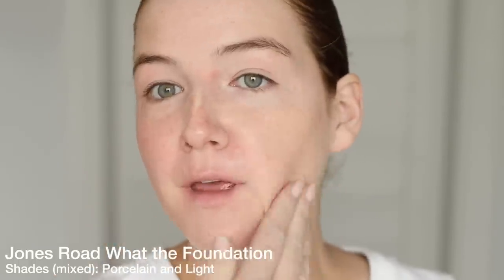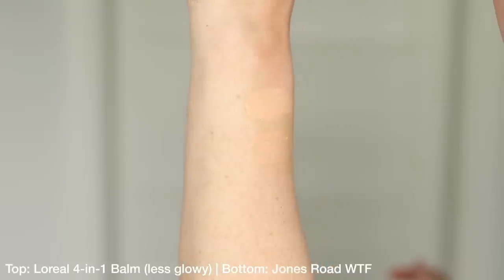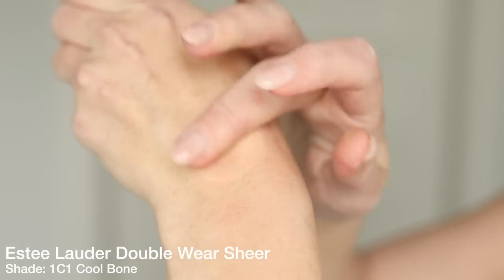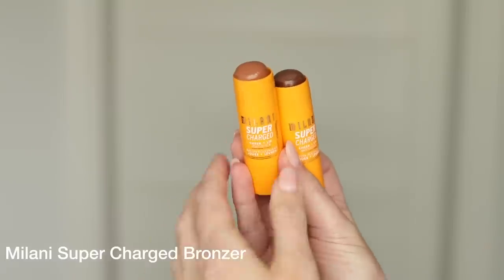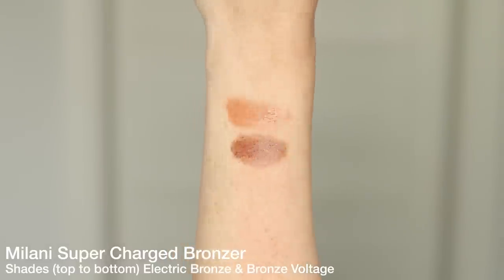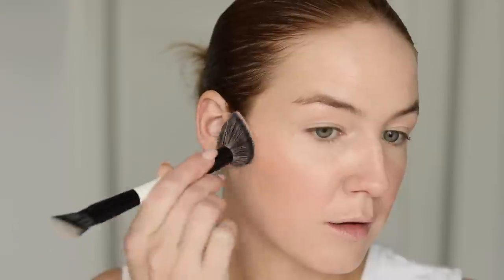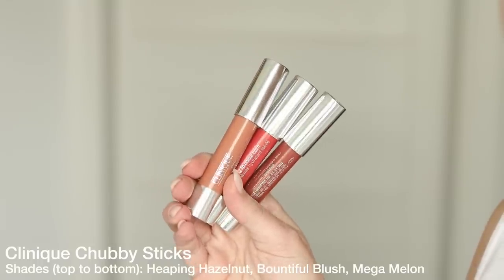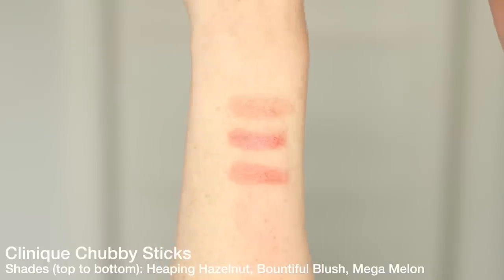Makeup You Can Apply FAST & EASILY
Products Mentioned:

Jones Road What the Foundation

InnBeauty Project Lip Glazes*

InnBeauty Project Lip Glazes (bundle deal)

Jones Road Cool Gloss*